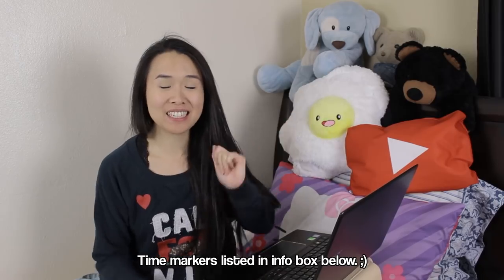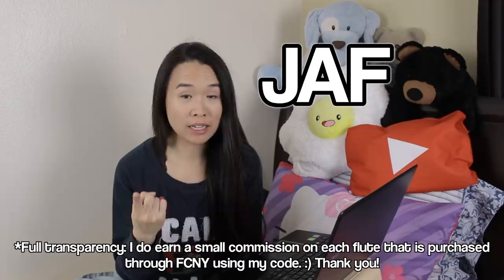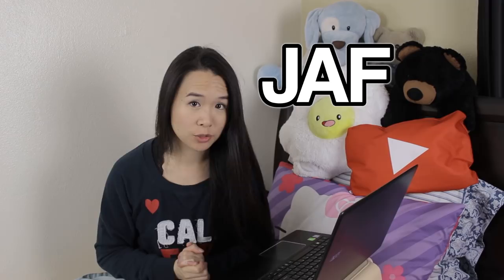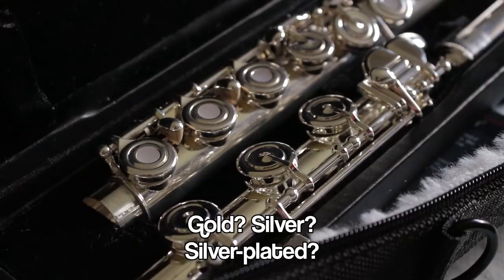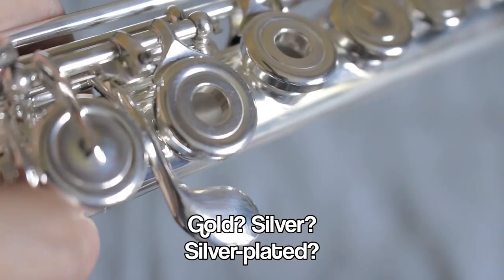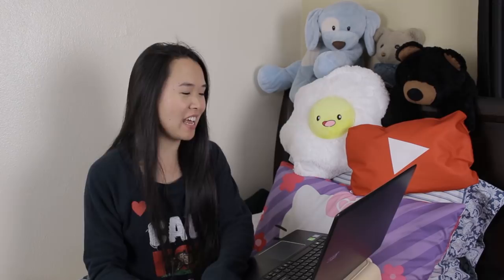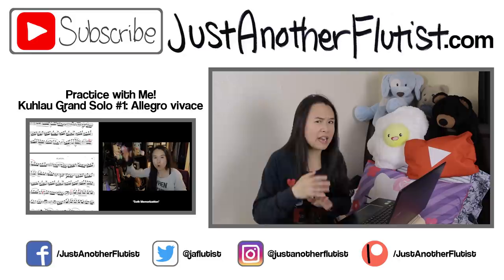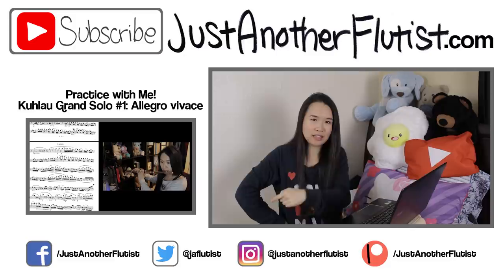All About Flute Specs! Beginner's Edition [Flute Center]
0:22 - "JAF" code perks
1:31 - Intro
2:02 - Gold? Silver? Silver-plated?
5:00 - Open hole vs. Closed hole
7:24 - In-line G vs. Offset G
9:19 - Split-E Mechanism
10:45 - B-footjoint vs. C-footjoint
11:58 - Pointed key arms vs. Y-arms
13:24 - Outro

2. 10-day trial
3. 18-month warranty (new flutes)
4. Try 3 instruments per trial

Like the Flute Center of New York on Facebook!

Follow the Flute Center of New York on Twitter!

Follow the Flute Center of New York on Instagram!

**Huge thanks to the Flute Center of New York for sponsoring this video!